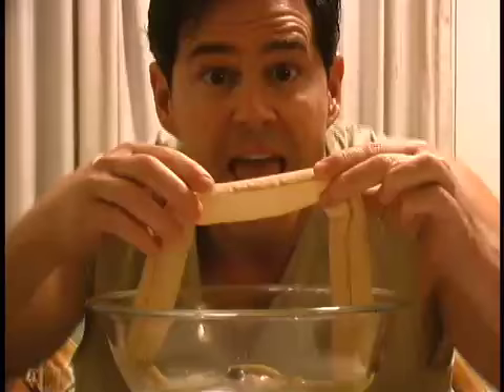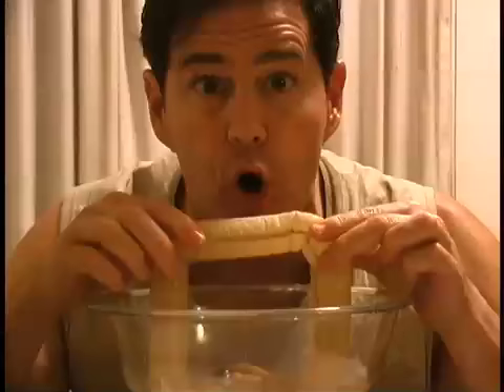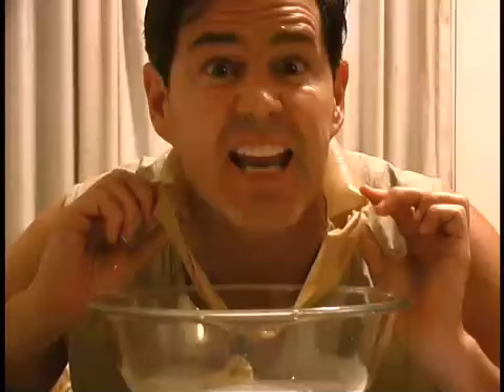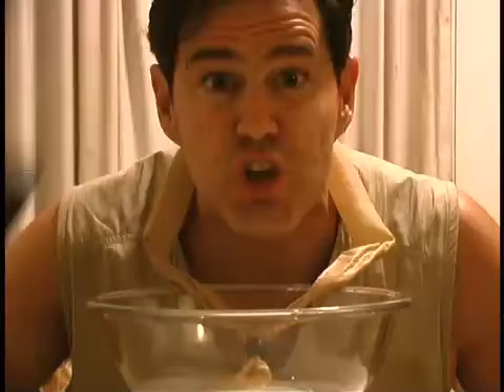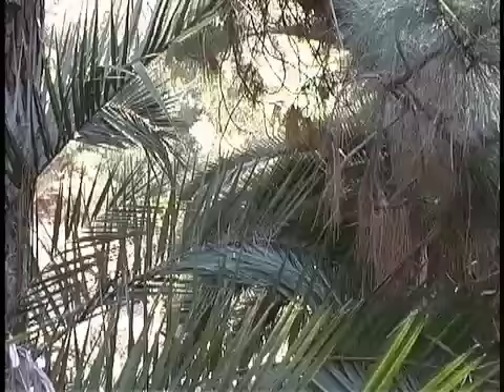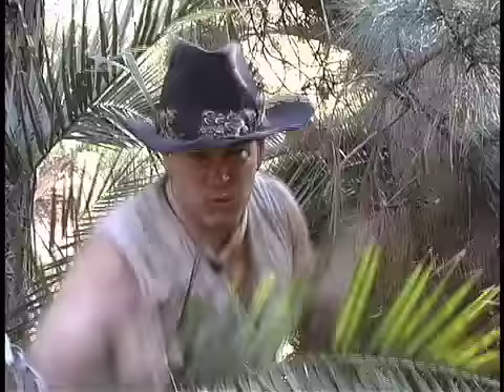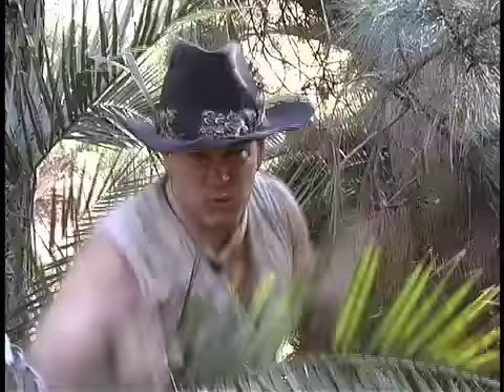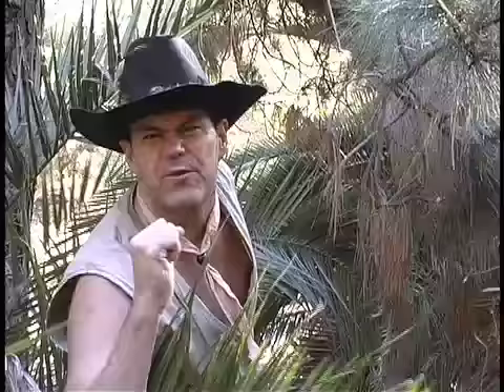Muscle Jack is Back!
Muscle Jack is back to sell you an authentic Australian cool tie.